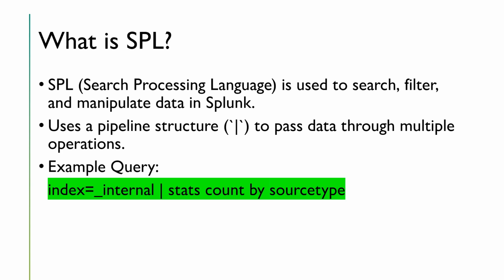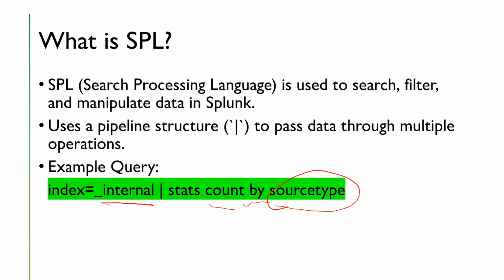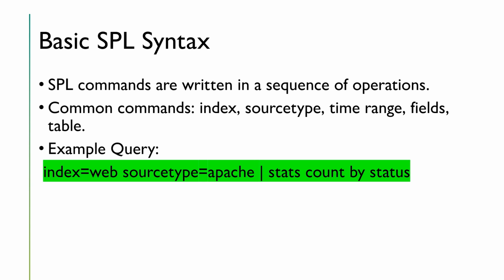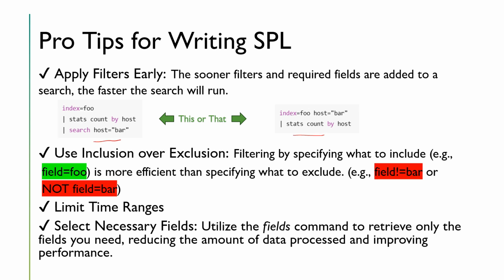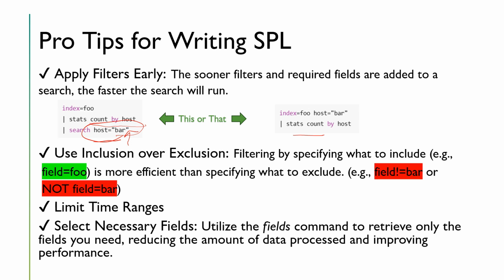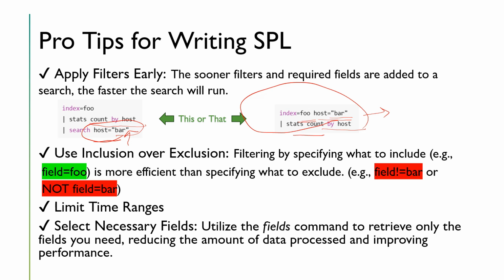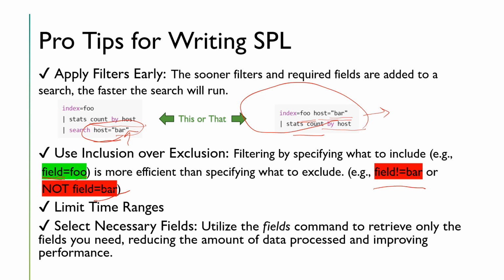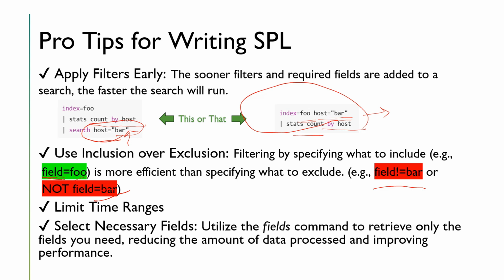Introduction To Search Processing Language | SPL Pro Tips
📌 Welcome to SplunkGuru!

In this video, we dive into the basics of SPL (Search Processing Language) – the core of everything you do in Splunk. Whether you're a beginner or just brushing up, this session is the perfect starting point to learn Splunk search processing language from scratch.

🔍 What you'll learn:

• What is SPL?

• Structure and components of SPL

• Practical examples

• Tips for writing efficient searches

💡 Perfect for:
IT professionals | Data analysts | Security teams | Anyone curious about Splunk!